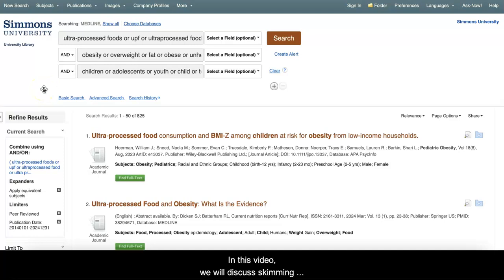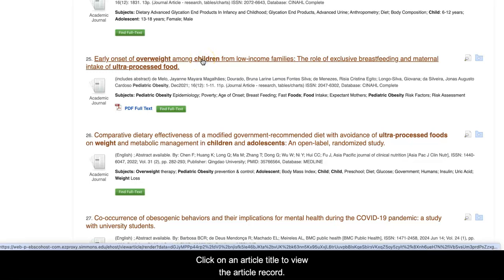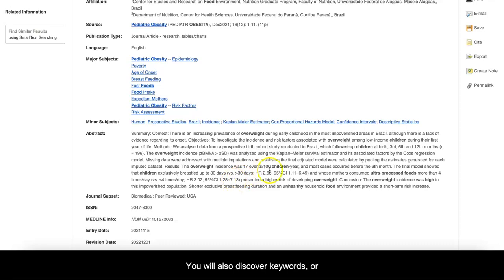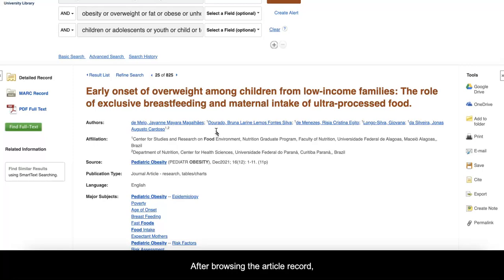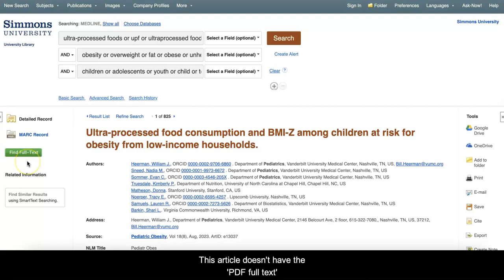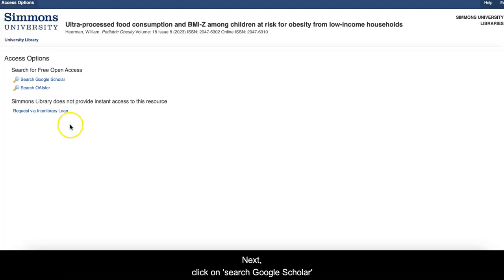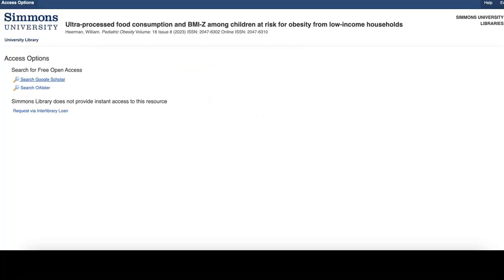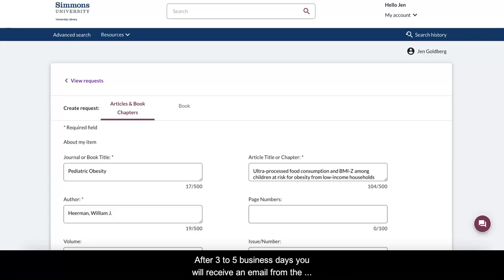05) Nutrition Literature Search Tutorials: Skimming Search Results and Requesting ILL